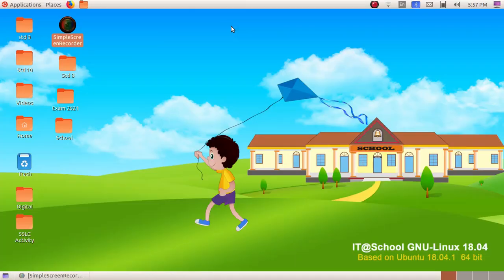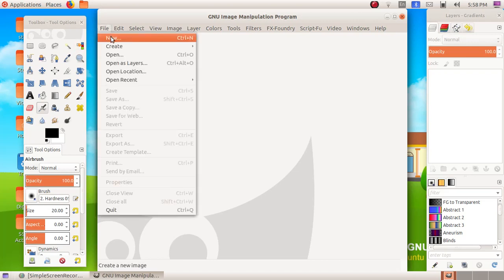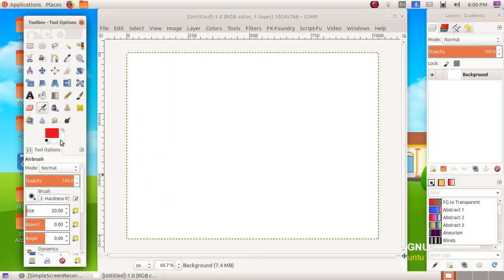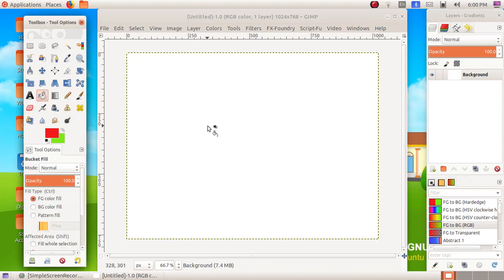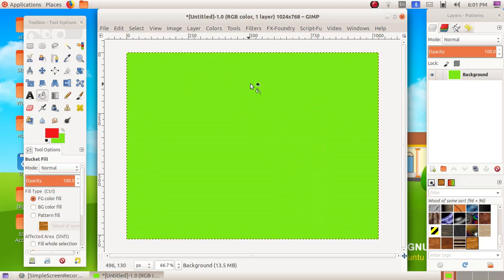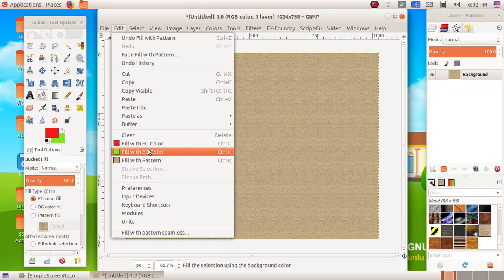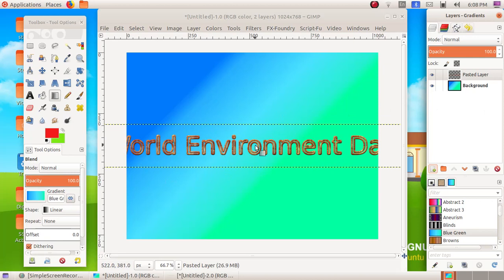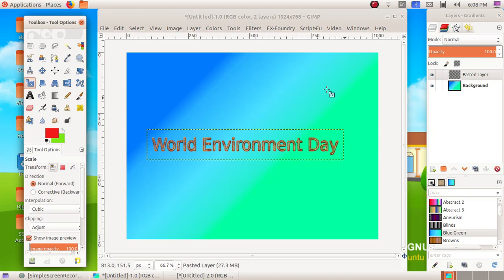IT | Std 8 | Chapter 2 | GIMP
A Video based on the ICT Textbook of Std 8, The Wonderland of Pictures.